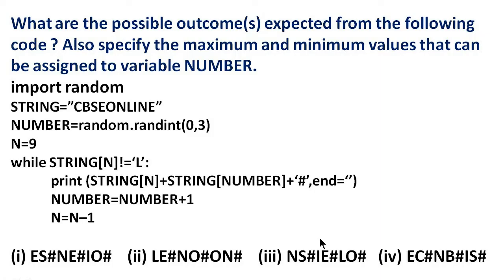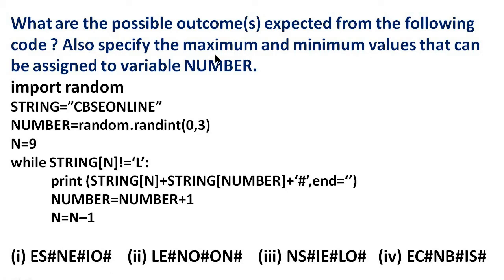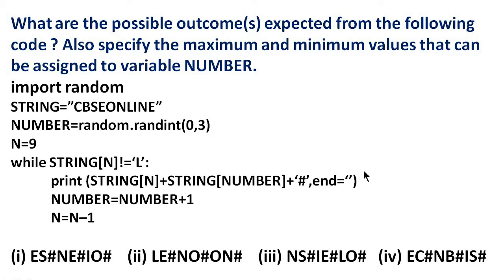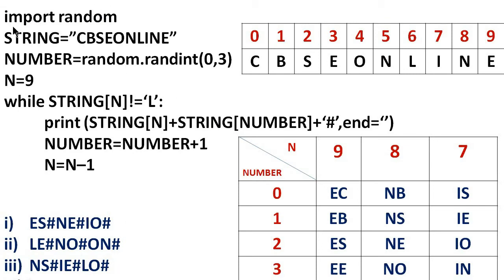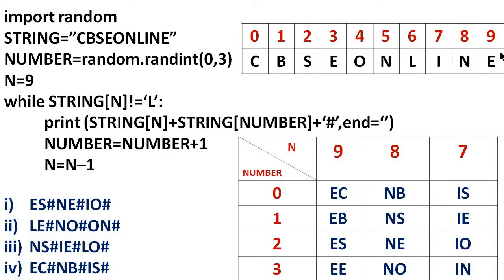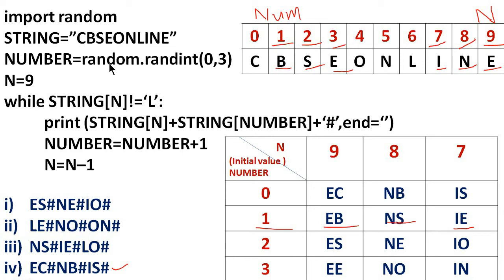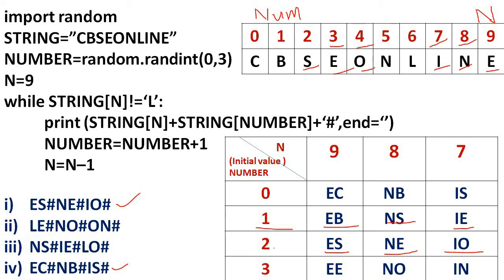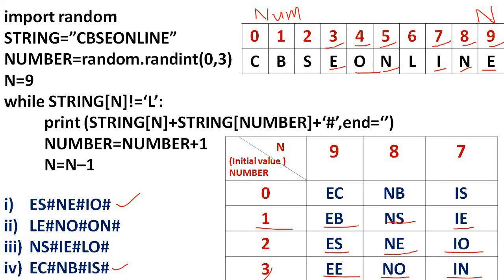Question based on random module- 5||CBSE COMPUTER SCIENCE CLASS 11,12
In this video you are going to learn how to solve otput questions based on random module.
easy methods to solve output questions
CBSE Computer science
CompuTeacher
 sample questions
 output questions based on random,
random output questions